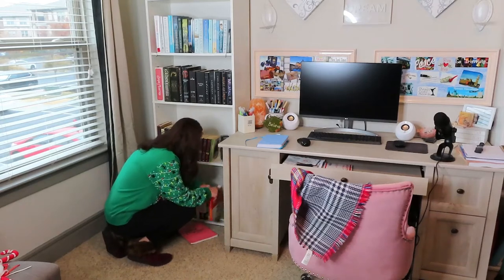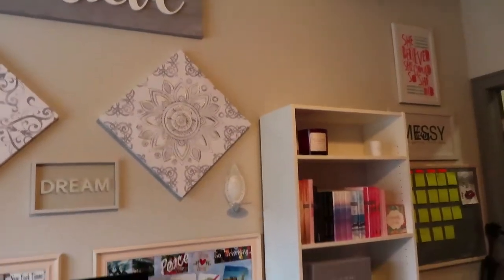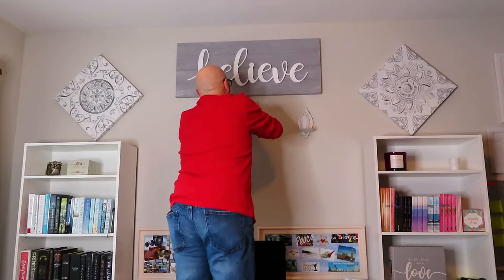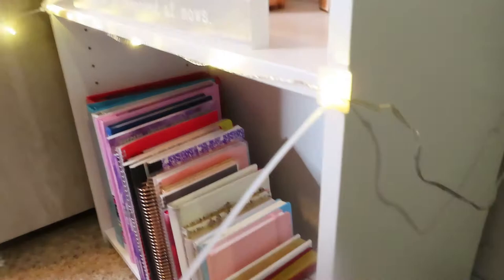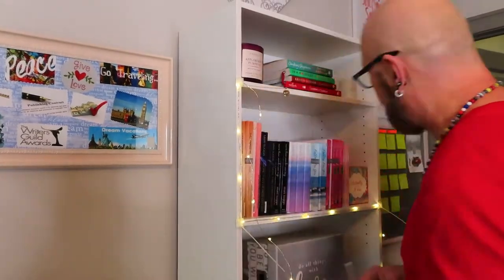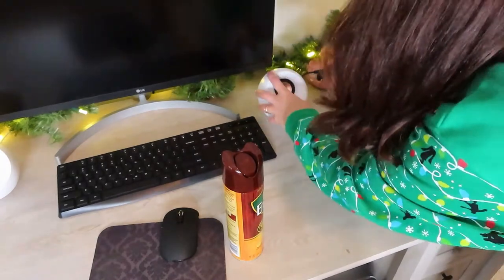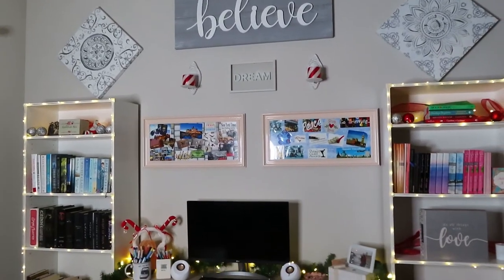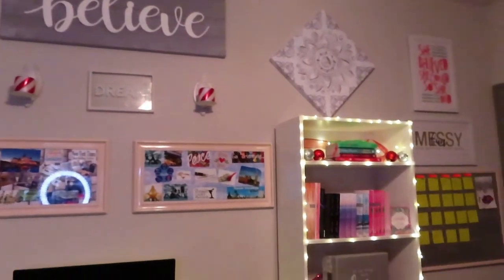DECORATE MY OFFICE & BOOKSHELF: Vlogmas Day 4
Welcome to Day 4 of vlogmas. I hope you're enjoying it so far. Today's video is all about decorating my home office and making it cozy for the holidays.